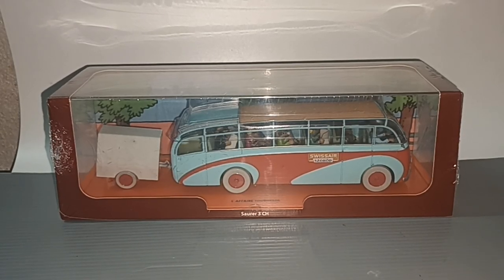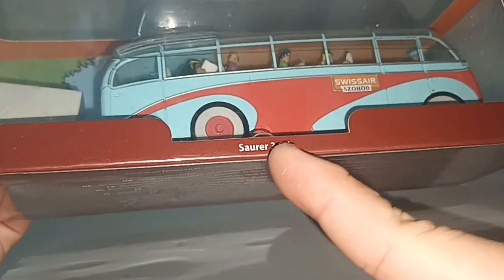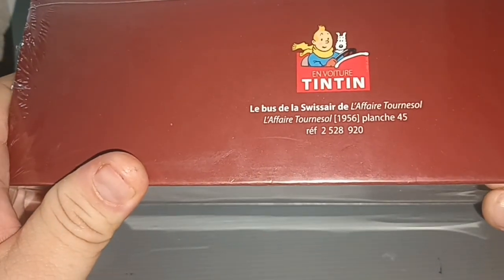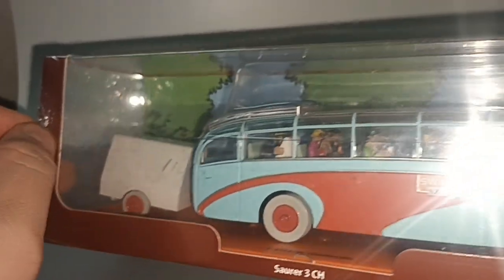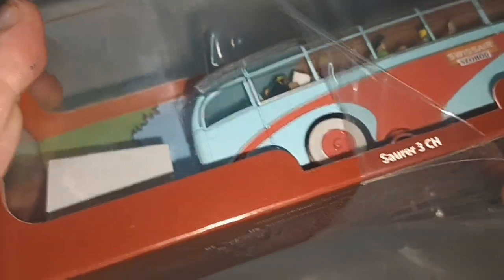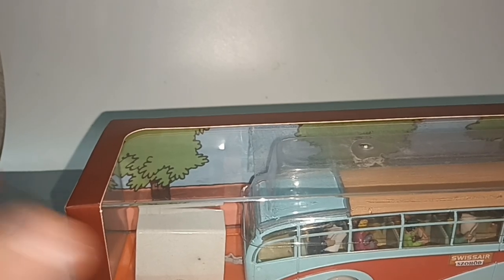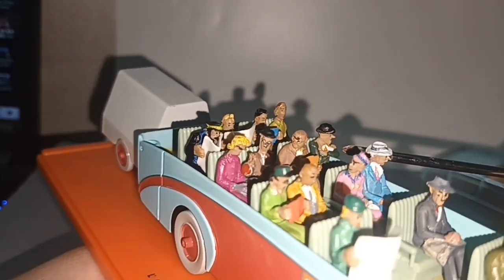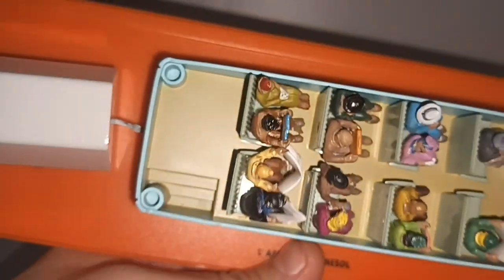Tintin resin model - Swissair Saurer bus